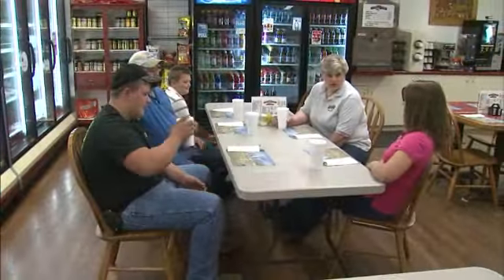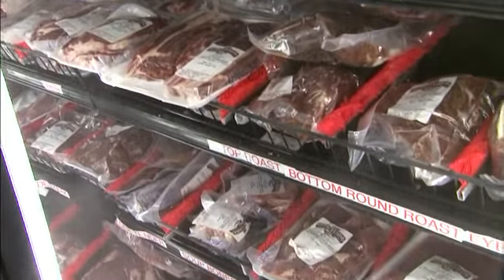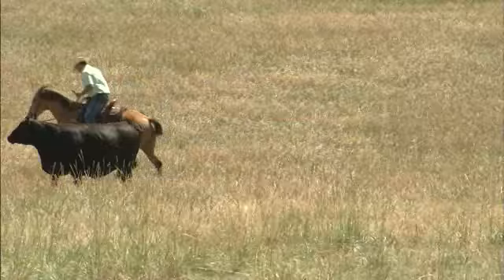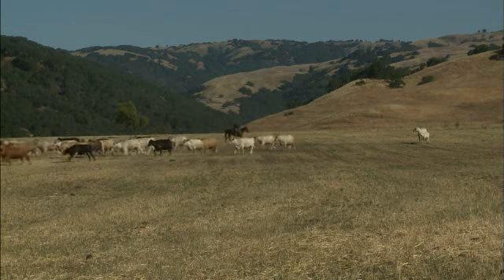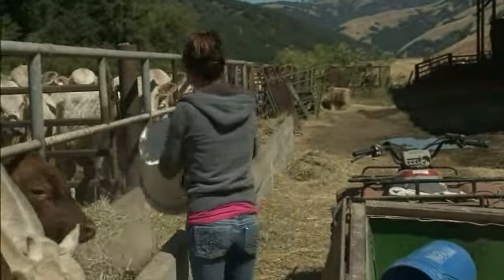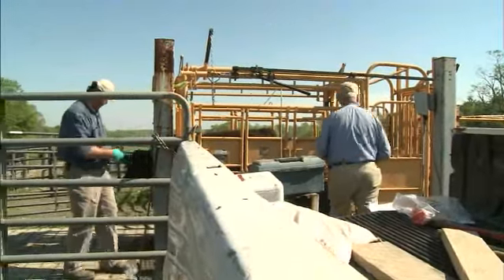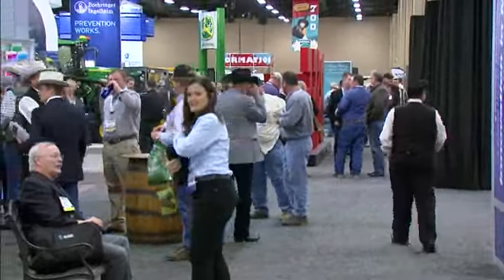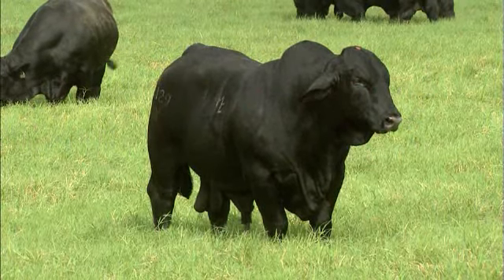Full Episode – January 7, 2014 (C2C)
A look the show’s most popular “Day in the Life” stories from farms and ranches across the country.